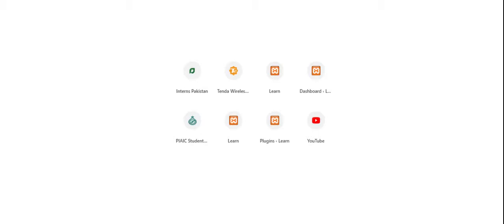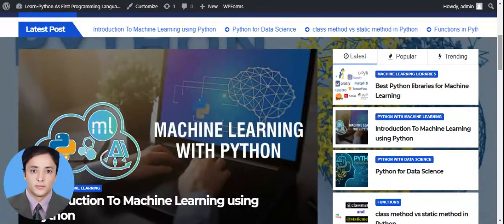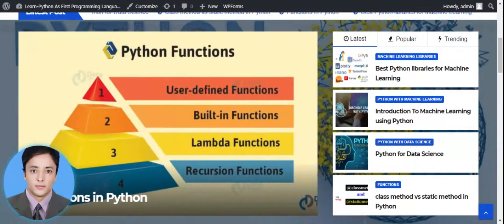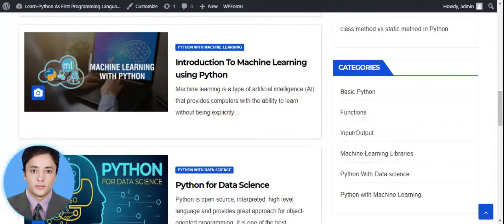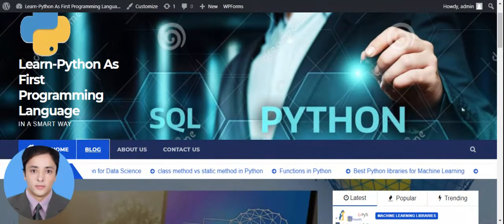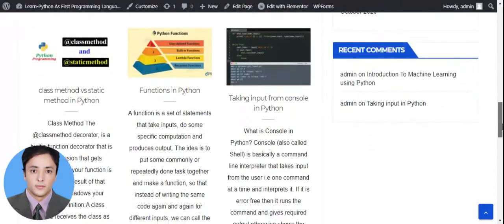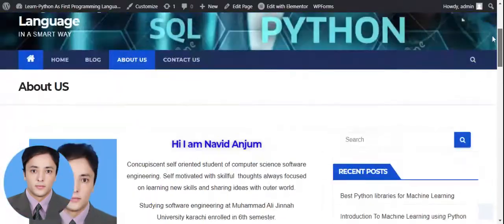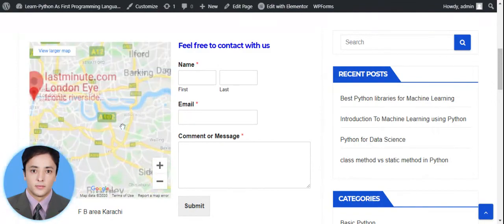Navid Anjum: Learn Python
Project Title: Learn Python
Project Description: My project is about python programming language. In which python programming related blogs will be shared.
Project Developed By: Navid Anjum
Program: Interns Program - 17
Institute: Muhammad Ali Jinnah University, Karachi.